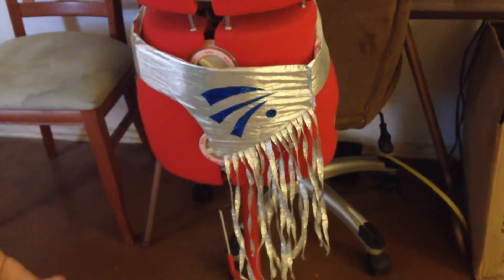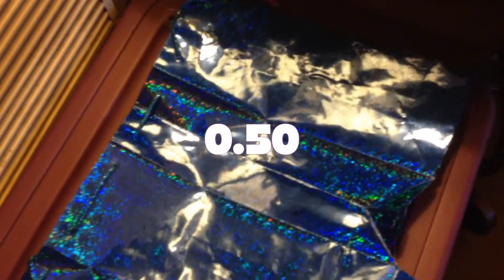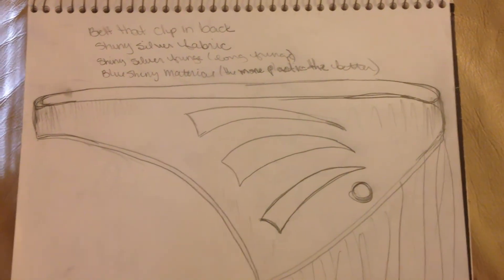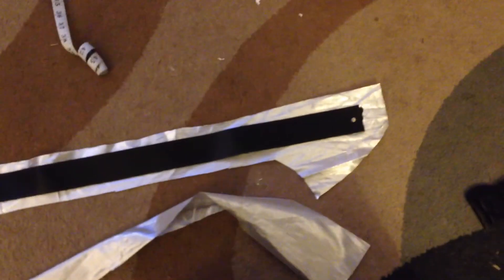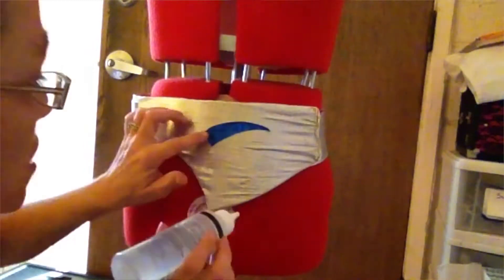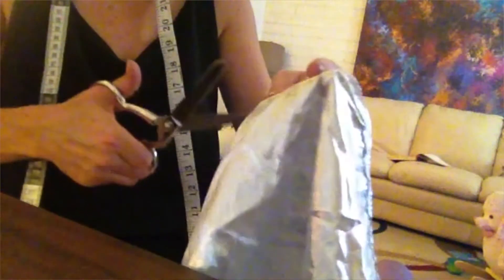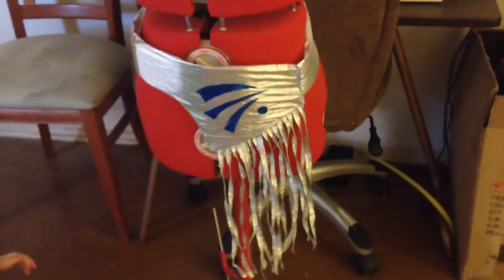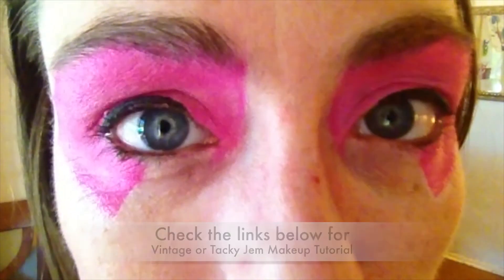Jem Cosplay - DIY Costume Belt - Under $5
Jem Cosplay costume belt for under $5 !

for more